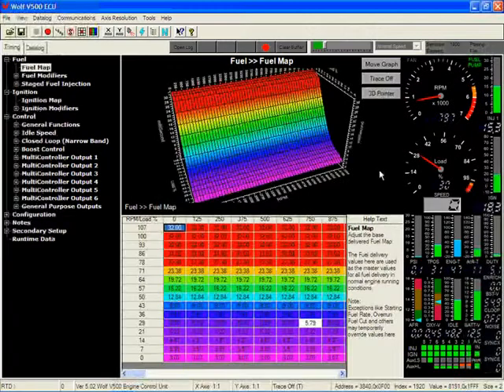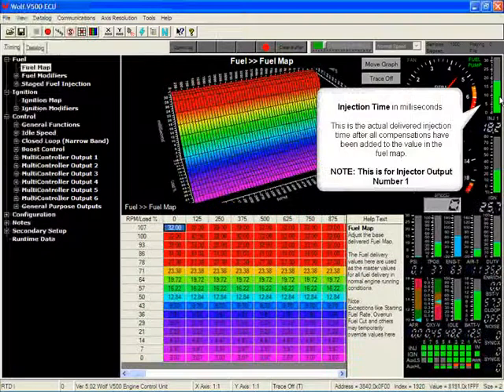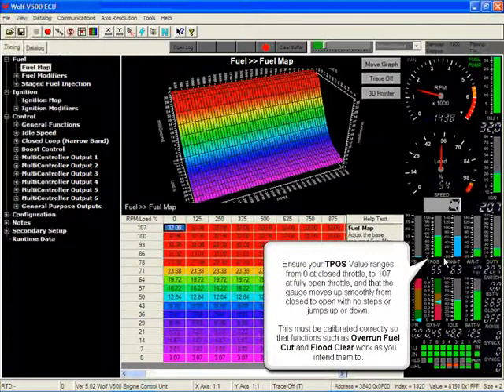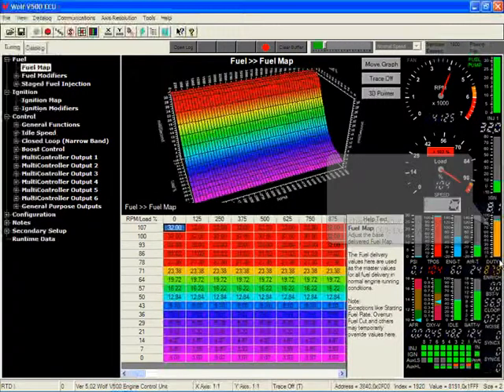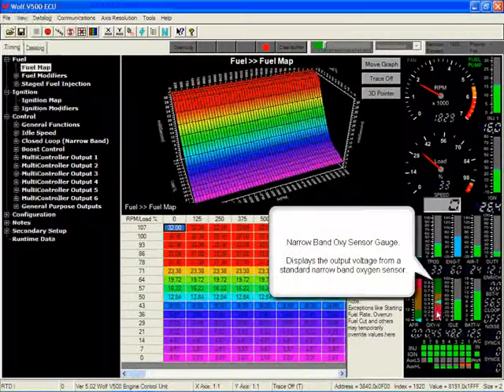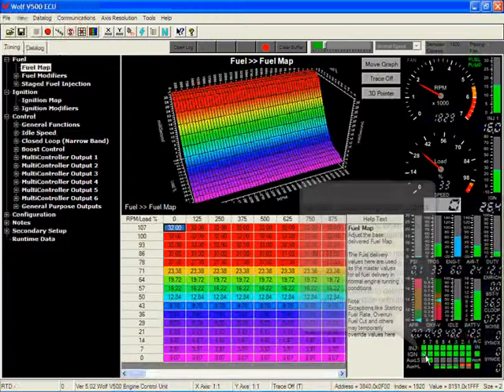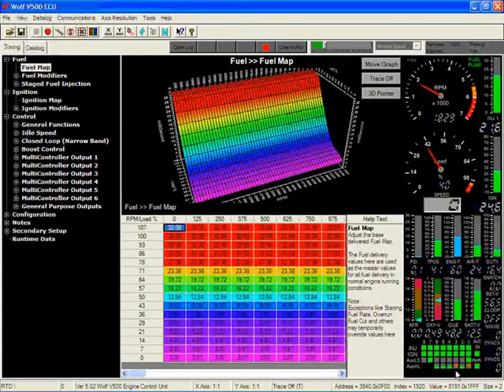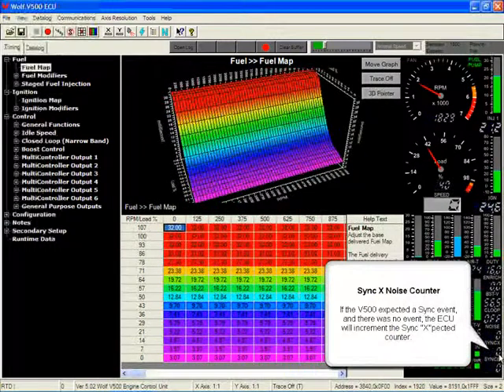Wolf V500 PC Software Dashboard Gauges Overview